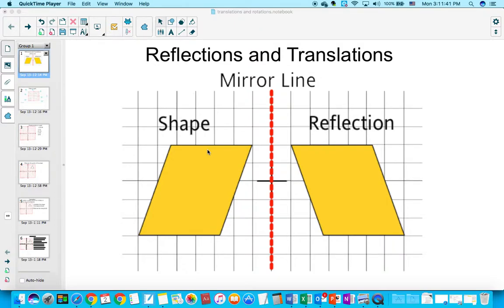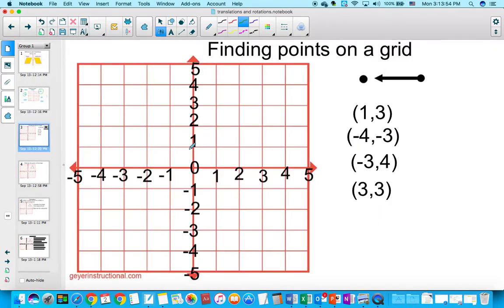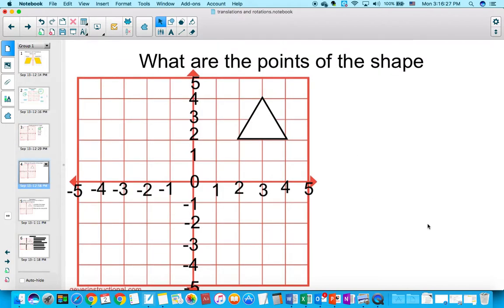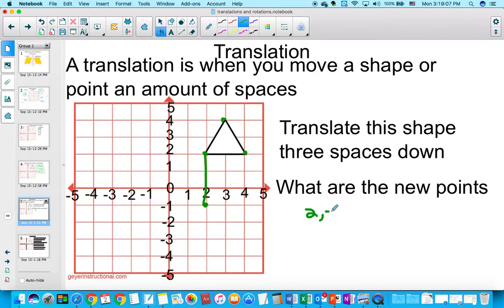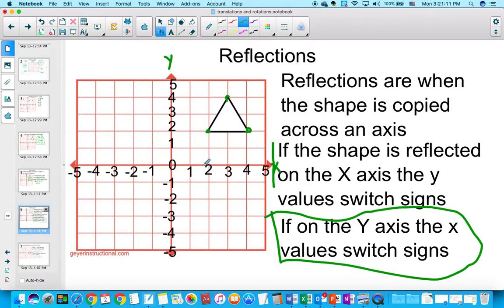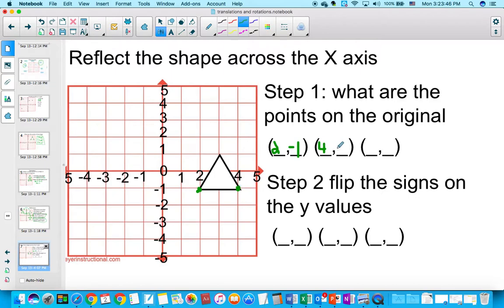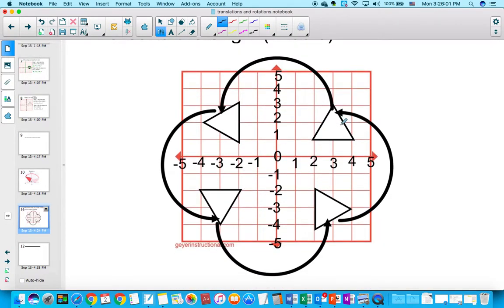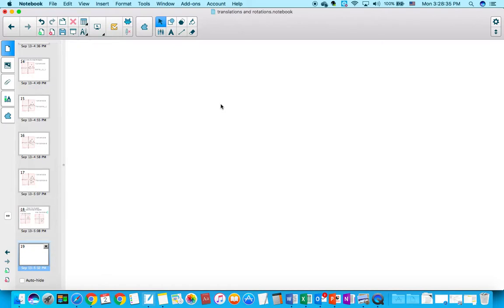translation and rotation